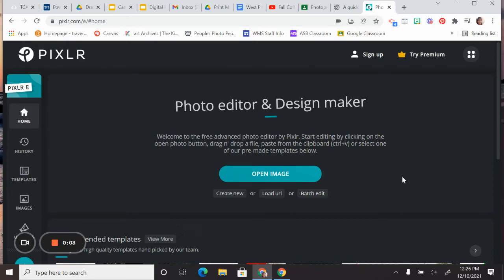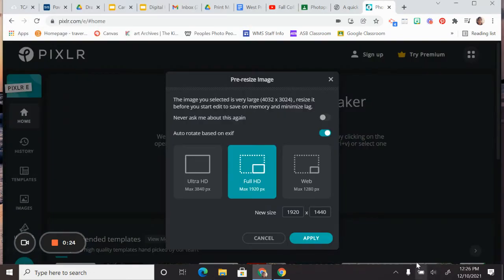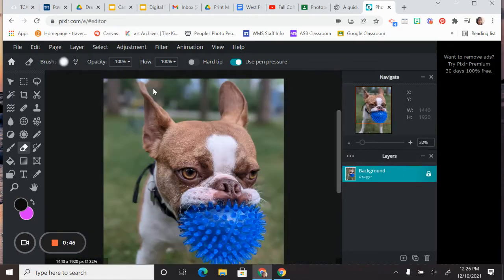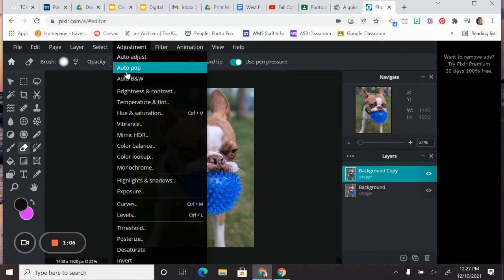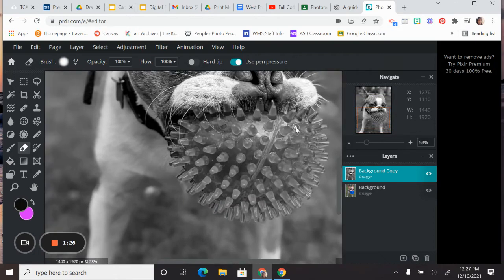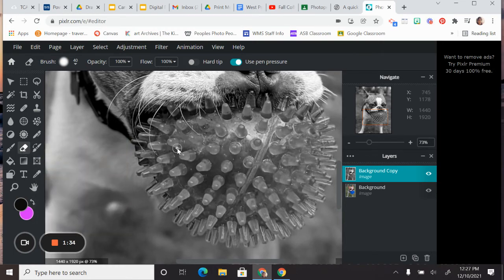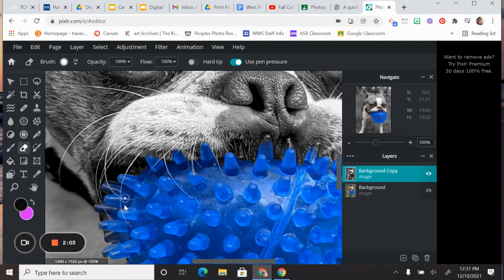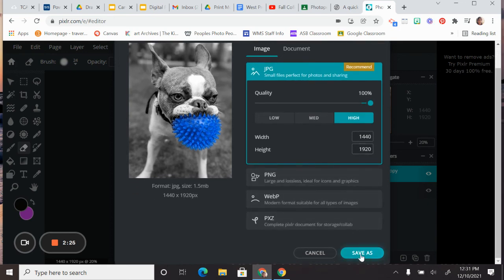PIXLR Editor Selective Coloring